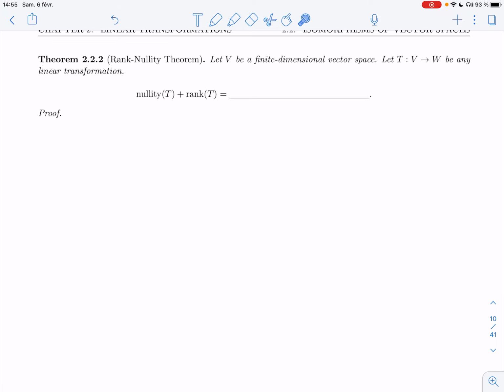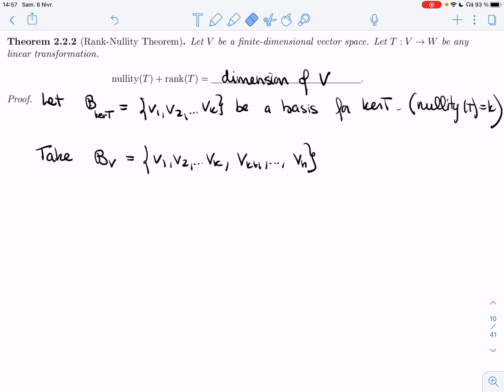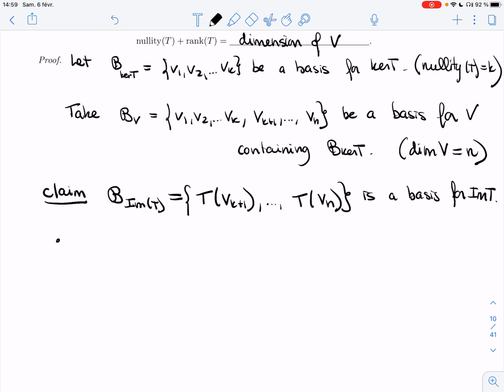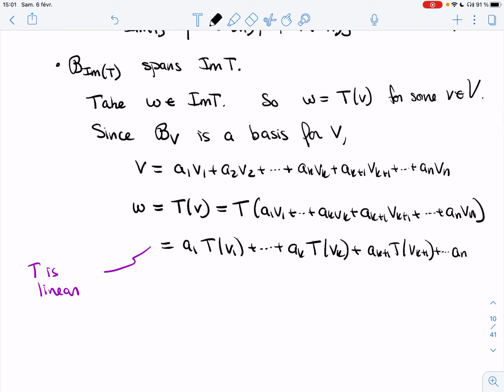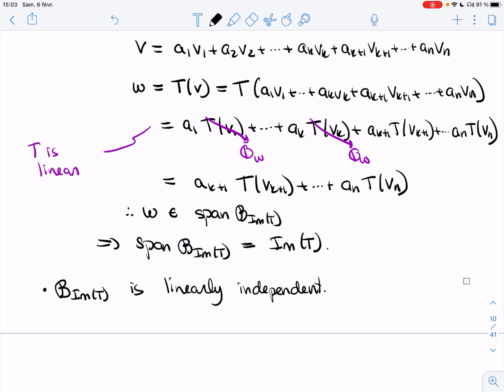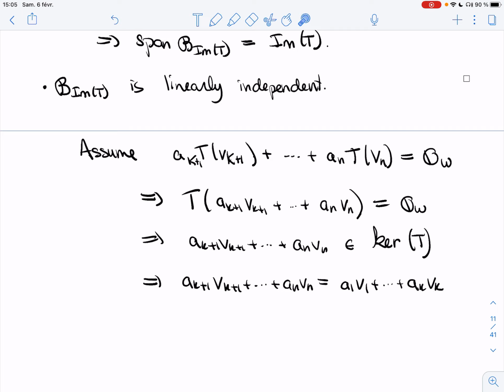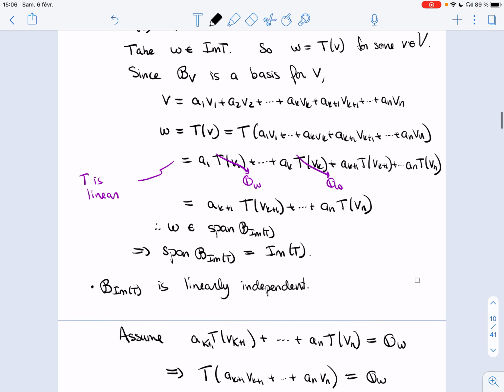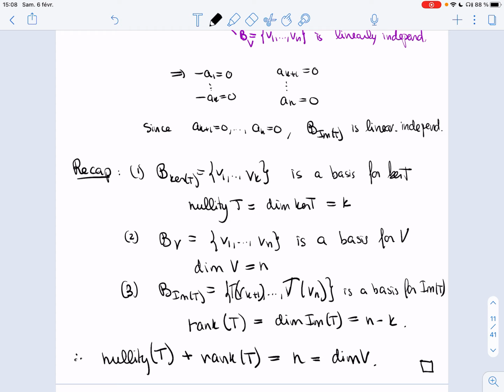Linear Algebra 2 - 2.2.1 - Kernel and Image of Linear Transformations (Video 4)